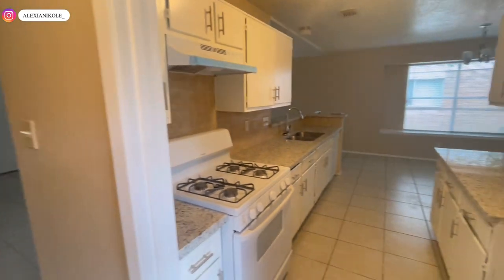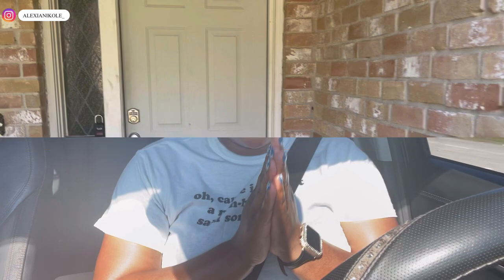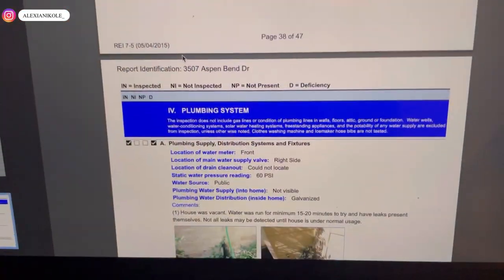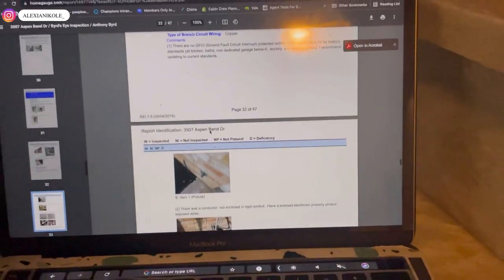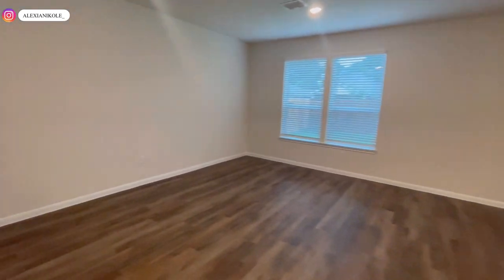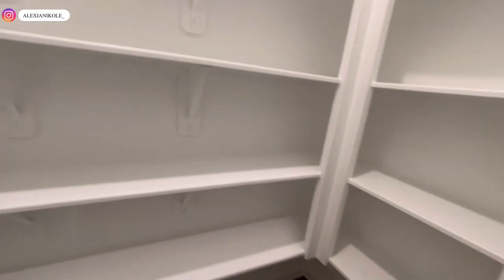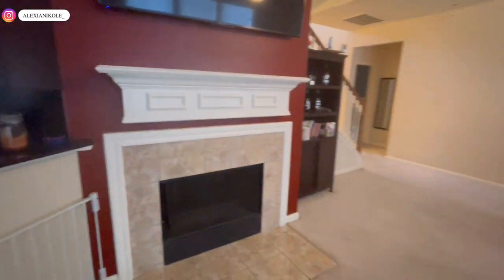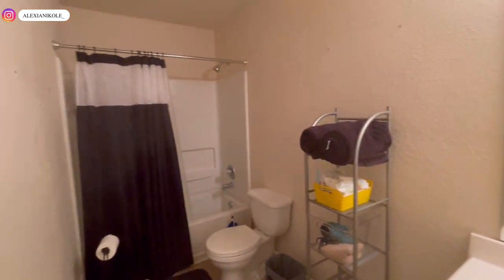HOUSE HUNTERS HOUSTON | OCTOBER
:: ABOUT ME::

Name: Alexia
Age: 33
Home: Houston, Texas Baby
Occupation: Texas Realtor

Just a girl that had a dream, I put my faith in God and went for it! I'm living my Life By Design :-)